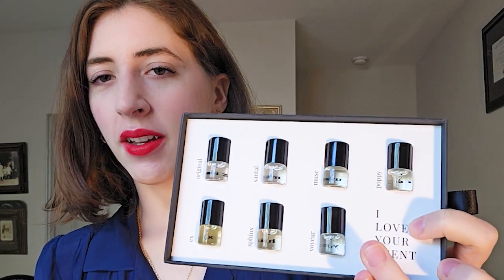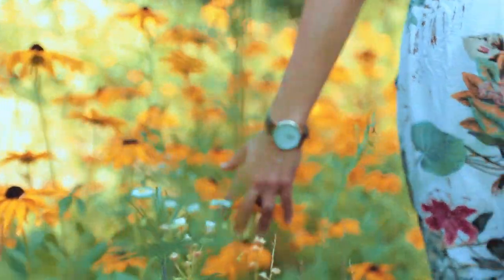RIDDLE OIL FRAGRANCE REVIEW | My New Favorite Fragrances?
If you like vegan fragrances, this Riddle Oil fragrance Review is for you. Riddle Oil kindly sent me this fragrance sample kit, which I go over in this perfume review. These are also roll-on fragrances made with fragrance oils as an added bonus.